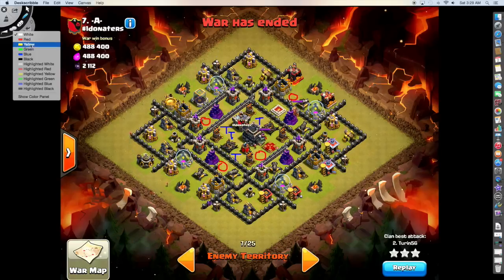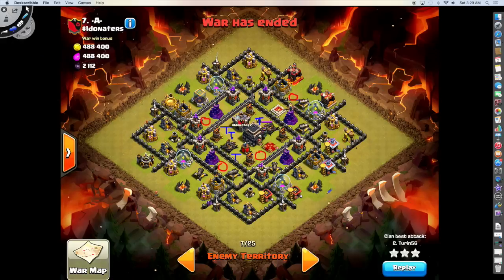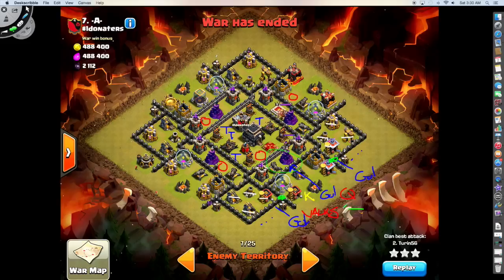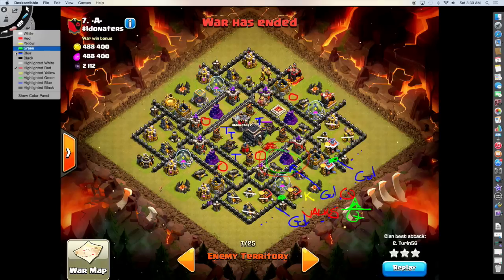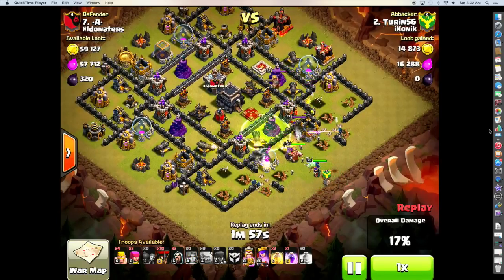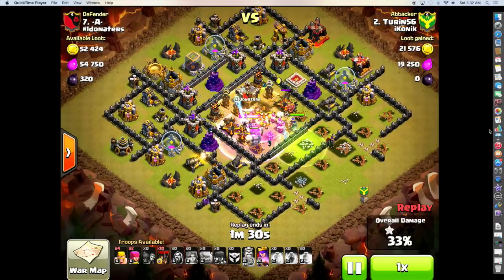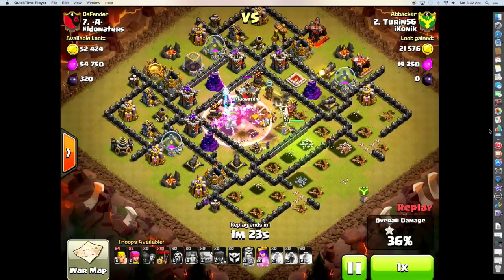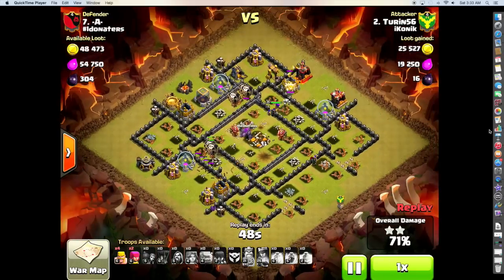Turin56 Govalo War #121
Breaks down the govalo attack by Turin56 from iKonik war #121 vs 1donaters.